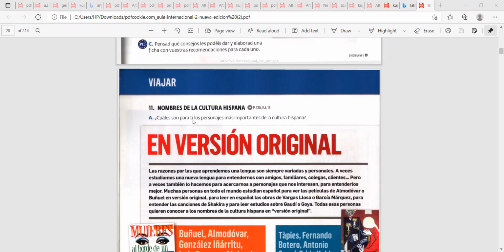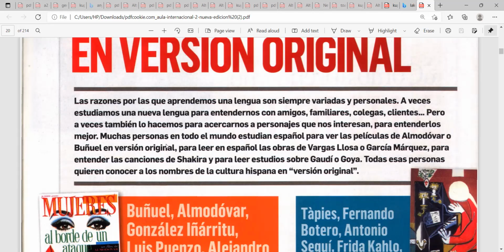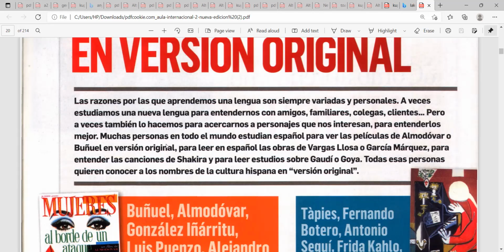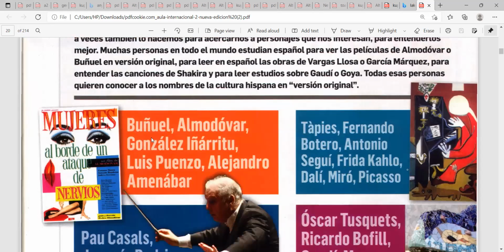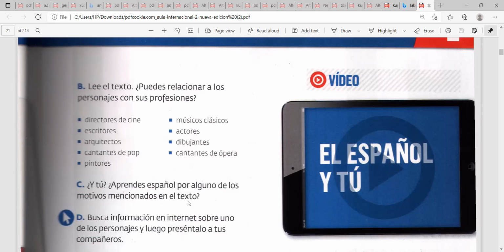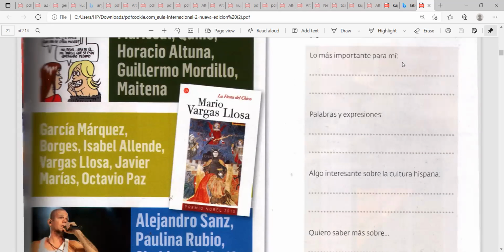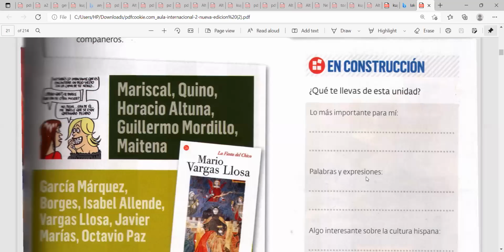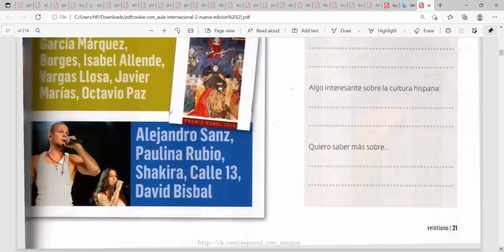Spanish Language Online /Offline Course - Day 6 DELE A2 Book preparation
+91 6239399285